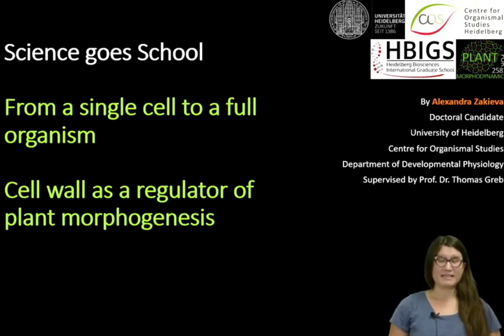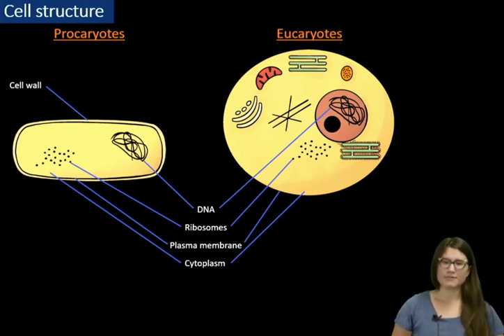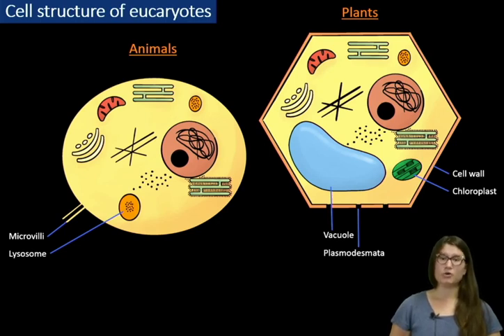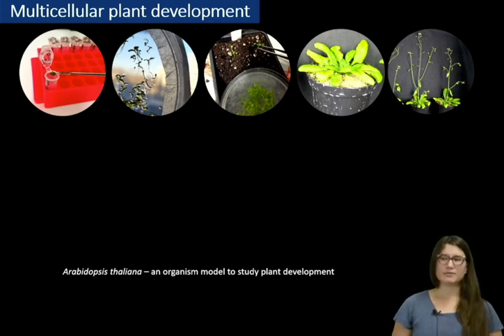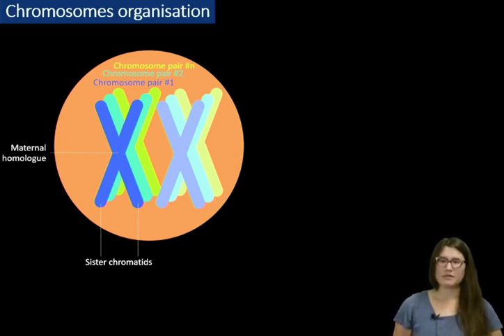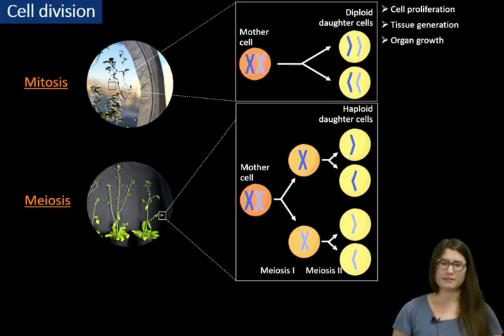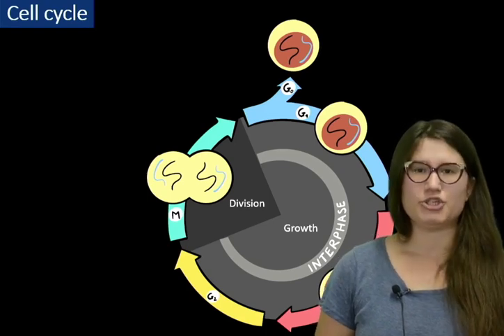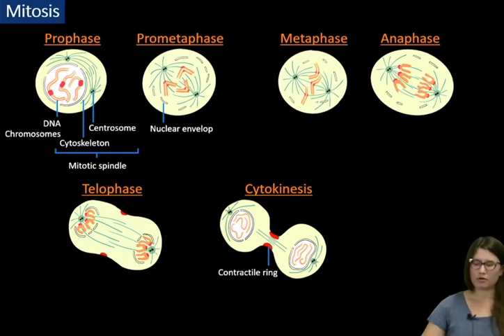Cell cycle and plant radial growth - Bertalanffy at COS - Science goes school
:D You will learn how cells divide, what is the difference between animals and plants, how do plants grow so thick. The video was specifically made for high school students in a relaxed and focused atmosphere. So you can share it with anyone interested in biology. ;-)

This video was created in 2020, in the context of "Science goes School" and Bertalanffy initiatives.

Author and presenter - Alexandra Zakieva.
Producer, video editor and art director - Dr. Linda Manhart.
With the support of Heidelberg University, Centre for Organismal Studies and Klaus Tschira Stiftung gGmbH.